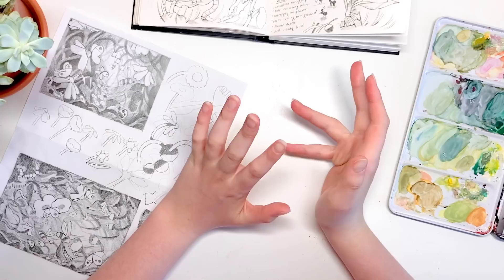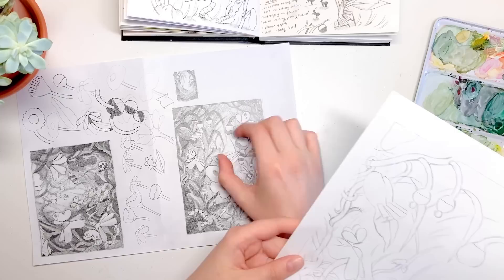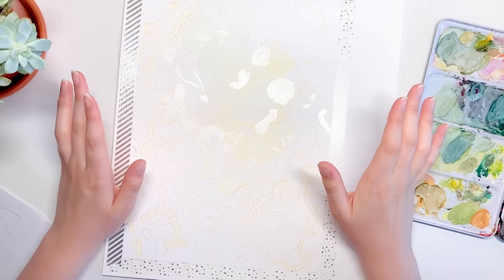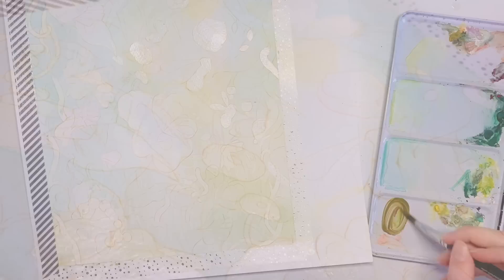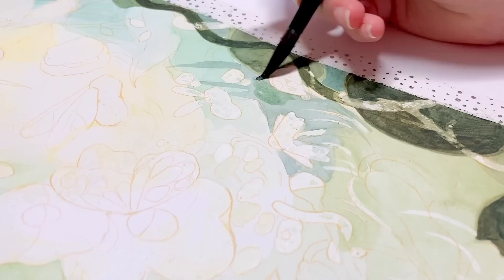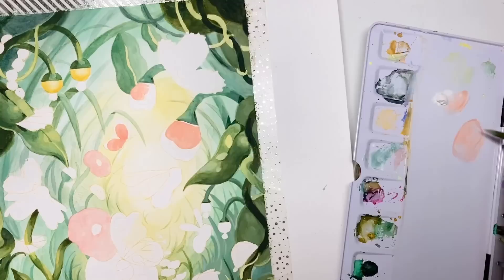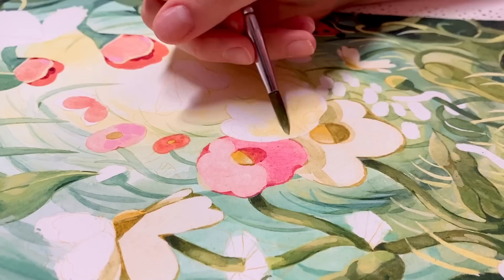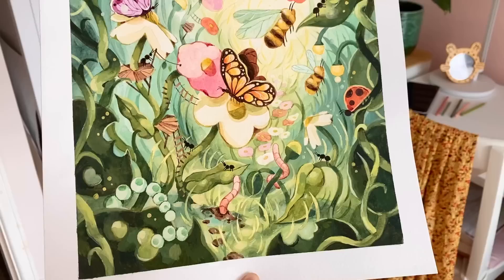Finding My Style | A Chatty paint With Me!